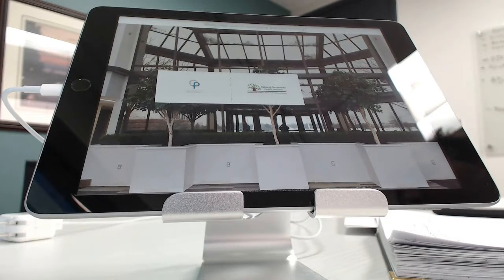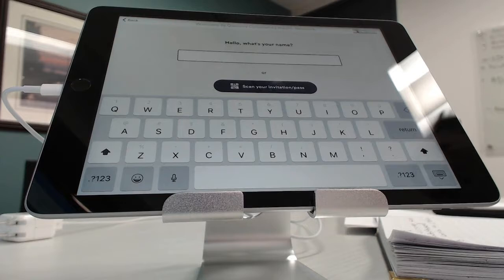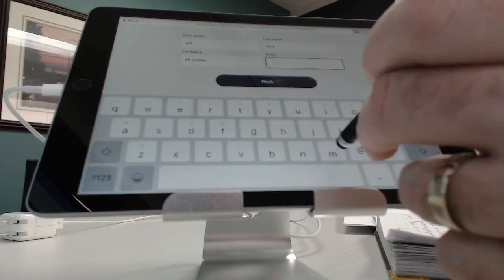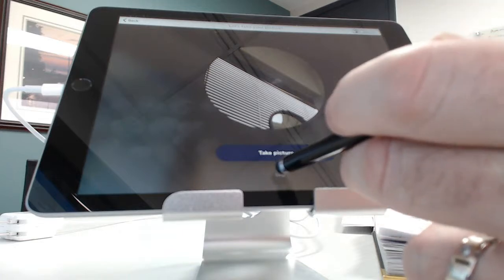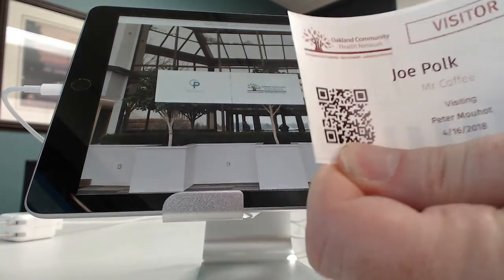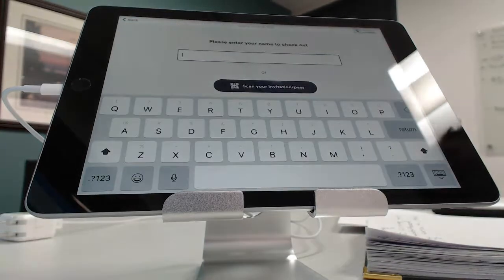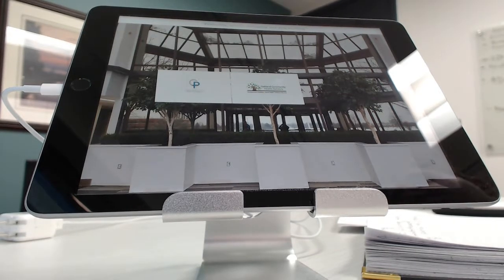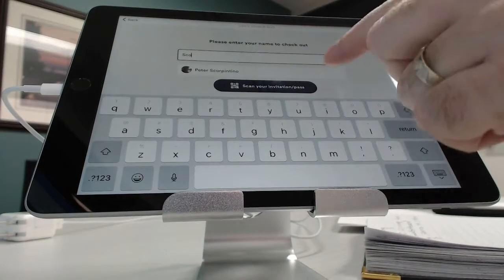ProxyClickKioskDemo April 2018